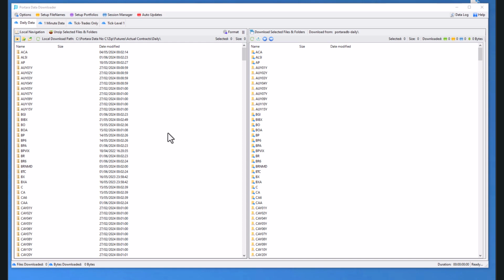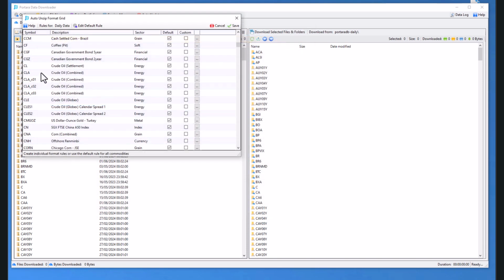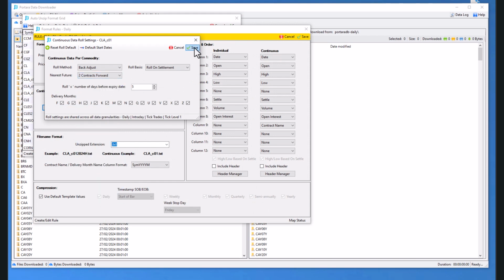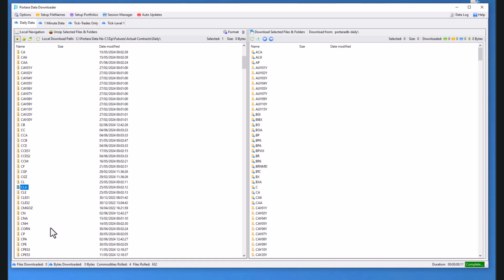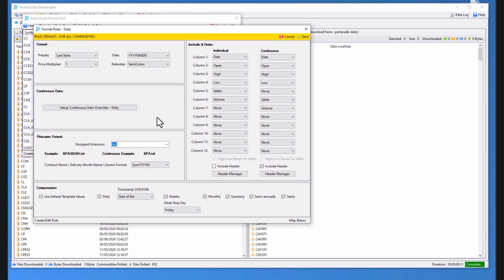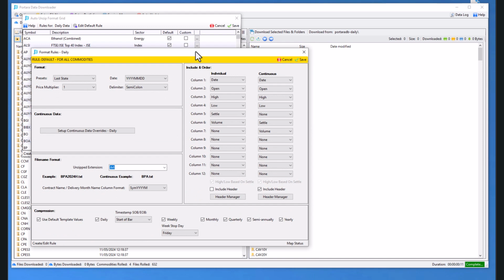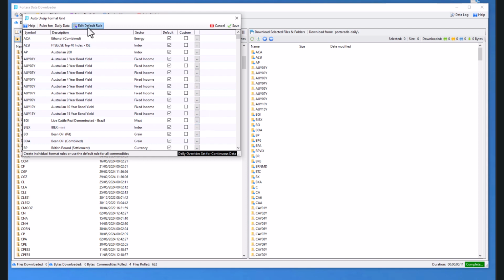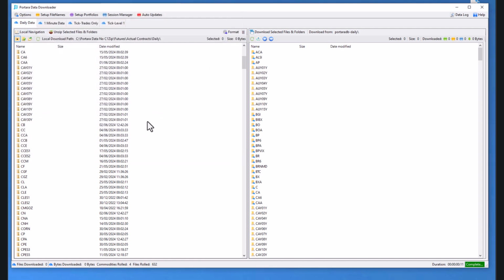Cloning Commodities & Advanced Formatting Tips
Learn how to clone commodities and use advanced formatting features inside Portara Downloader.